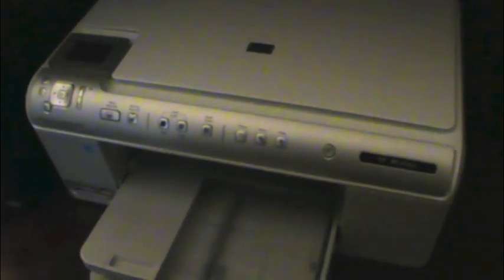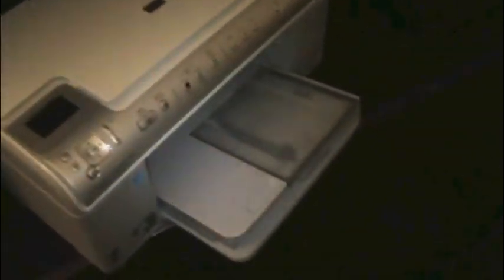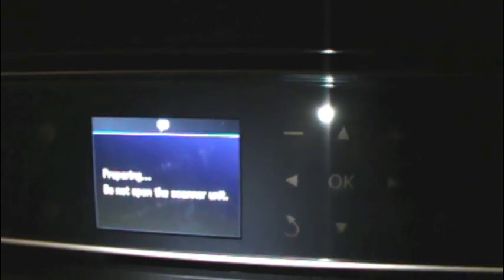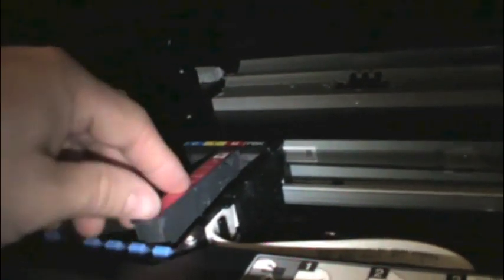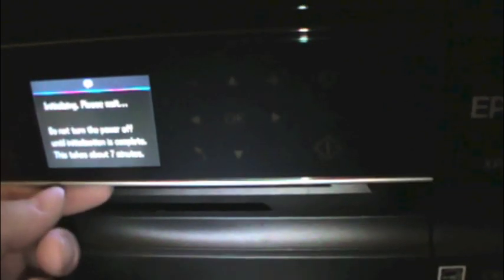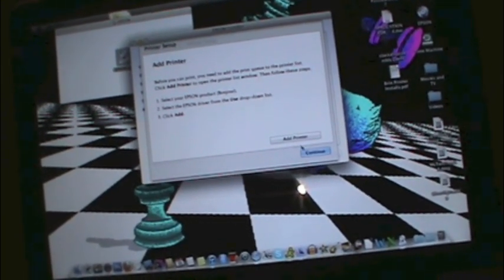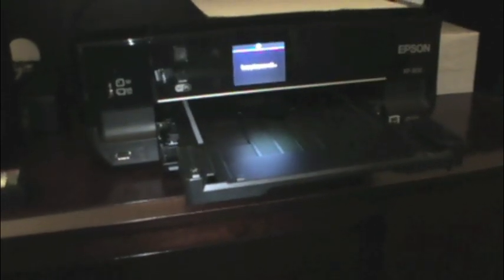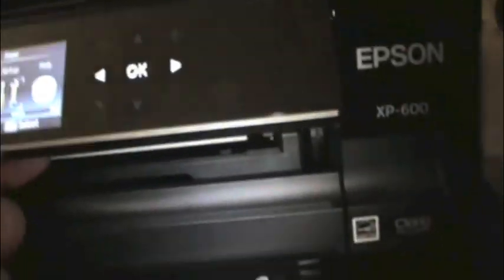Epson XP600 All-In-One Printer Unboxing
Everybody needs a new printer... sometimes.